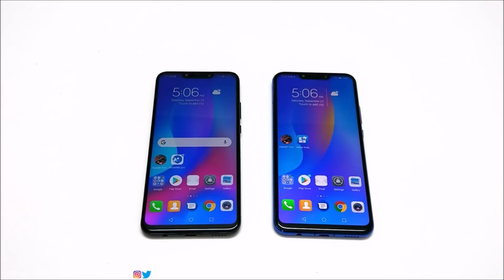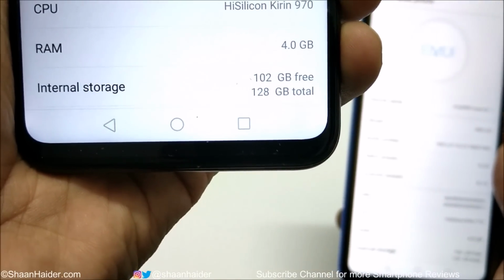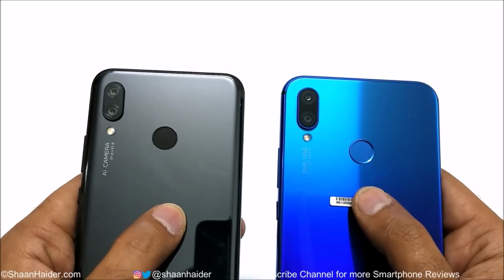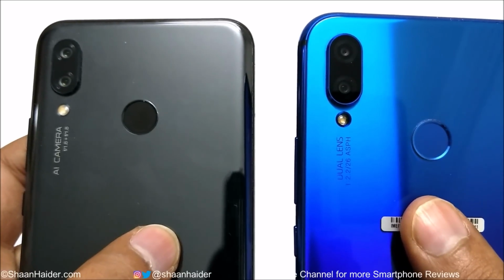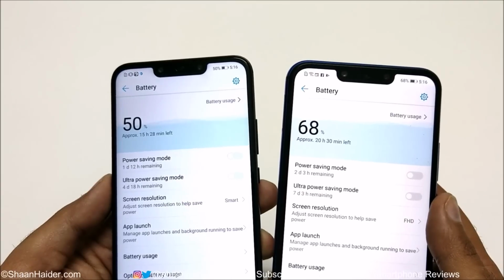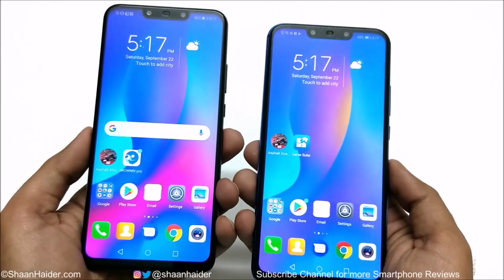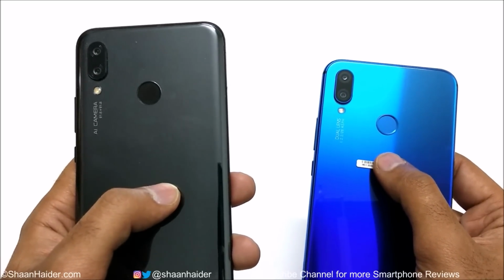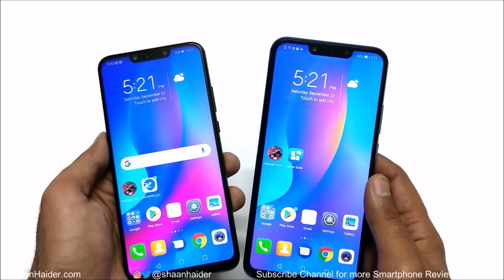Huawei Nova 3 vs Huawei Nova 3i - What's the Difference?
Detailed comparison between Huawei Nova 3 and Huawei Nova 3i smartphones.